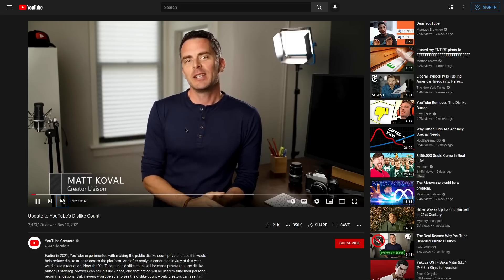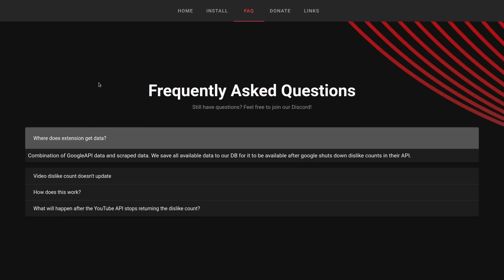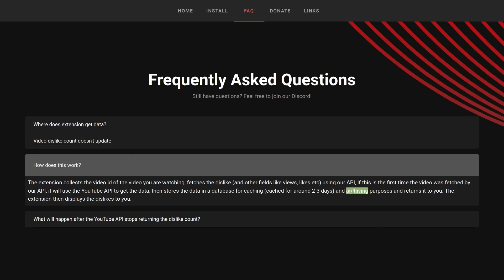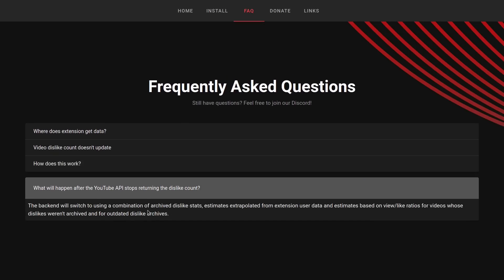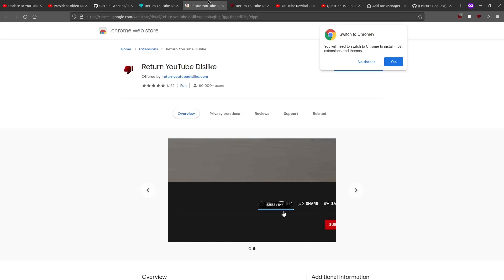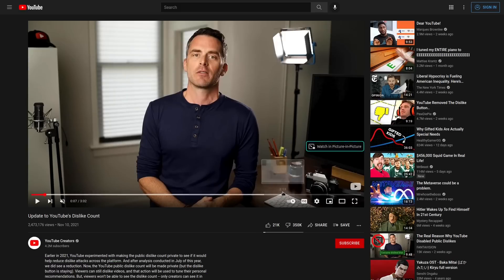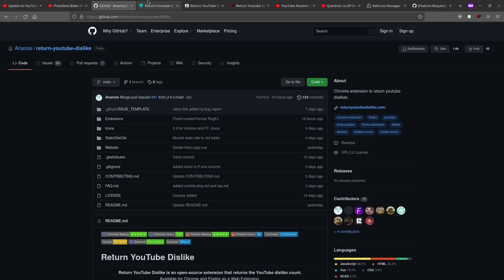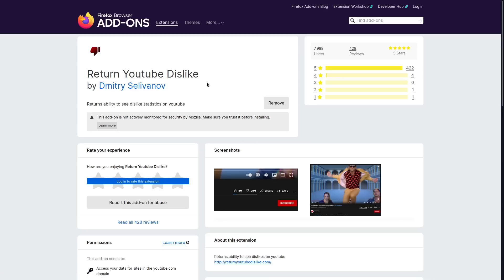How To Restore Dislikes on YouTube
Monero
45F2bNHVcRzXVBsvZ5giyvKGAgm6LFhMsjUUVPTEtdgJJ5SNyxzSNUmFSBR5qCCWLpjiUjYMkmZoX9b3cChNjvxR7kvh436

Dash
Xh9PXPEy5RoLJgFDGYCDjrbXdjshMaYerz

Zcash
t1aWtU5SBpxuUWBSwDKy4gTkT2T1ZwtFvrr

Chainlink
0x0f7f21D267d2C9dbae17fd8c20012eFEA3678F14

Bitcoin Cash
qz2st00dtu9e79zrq5wshsgaxsjw299n7c69th8ryp

Etherum Classic
0xeA641e59913960f578ad39A6B4d02051A5556BfC

USD Coin
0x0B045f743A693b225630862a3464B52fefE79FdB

bc1qyj5p6hzqkautq4d3zgzwfllm7xv9wjeqkv857z

Ethereum
0x35B505EB5b717D11c28D163fb1412C3344c7684d

Litecoin
LQviuYVbvJs1jCSiEDwWAarycA4xsqJo7D

DOGE
D7MPGcUT4sXkGroGbs4QVQGyXqXd6QfmXF